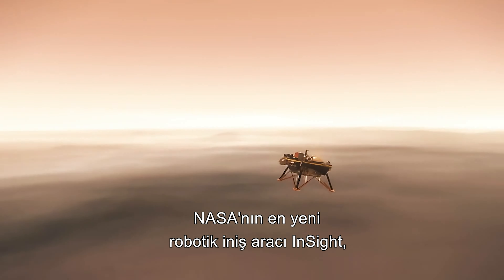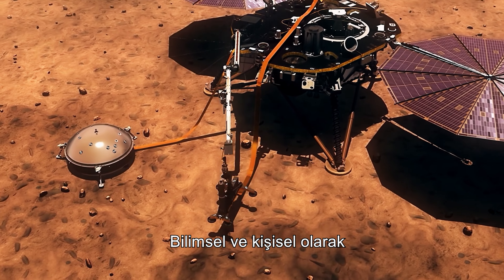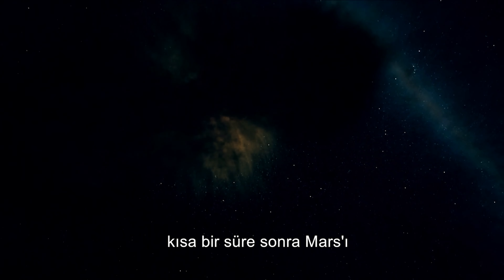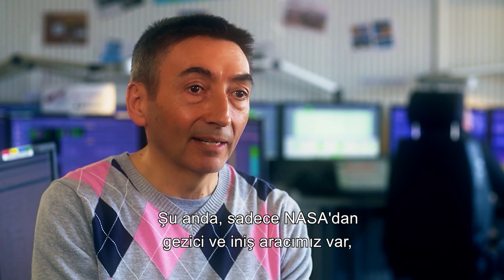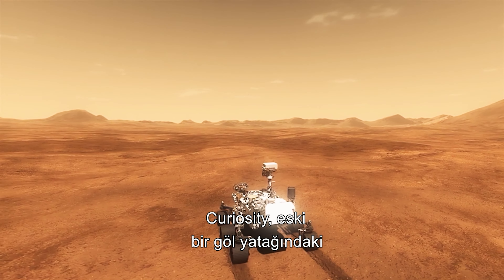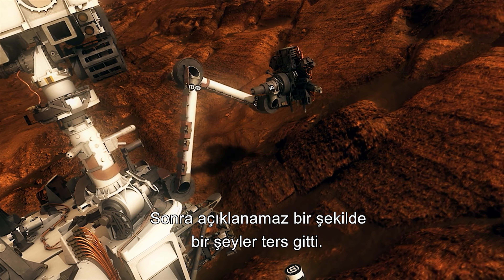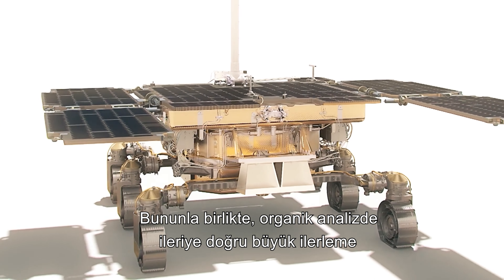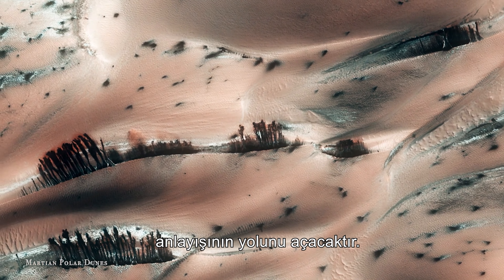NASA'nın Yeni Robotu InSight, Mars'a İnmeyi Başardı! | 4K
NASA'NIN InSight görevi başarılı oldu.

Gezegen Mucizeleri kanalına hoş geldiniz! Burada size dünya hakkında daha fazla bilgi edinmenize yardımcı olacak belgesel tarzı videolar sunuyoruz. Gezegenimizdeki doğal yaşamdan insanlık tarihine kadar her şey hakkında ilginç bilgiler vererek sizi eğlendirmek ve bilgilendirmek istiyoruz.

Kanalımızda dünyadaki doğal yaşam ve çevre, evrenimiz ve keşfedilmemiş dünyalar gibi birçok konuyu ele alıyoruz. Yüksek kaliteli videolarımız sizi neler olup bittiğine kaptırır ve size daha derin bir anlayış kazandırır.

Ayrıca kanalımızda yer alan konular hakkında tartışmayı da teşvik ediyoruz. Yorumlarınız ve düşünceleriniz bize daha da ilham veriyor ve kanalımızı geliştirmemize yardımcı oluyor.